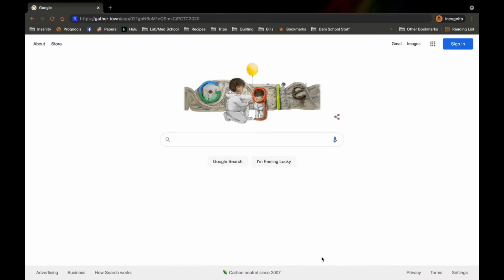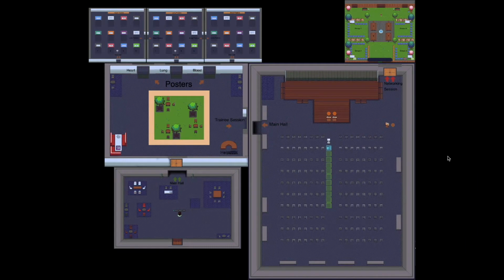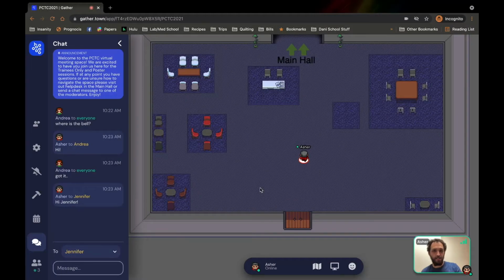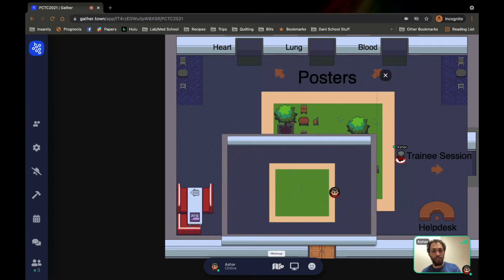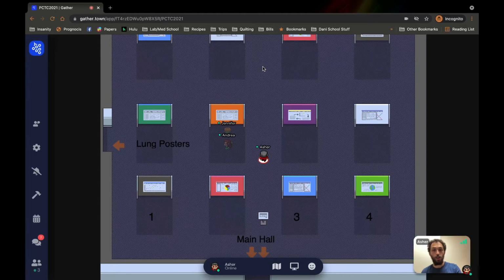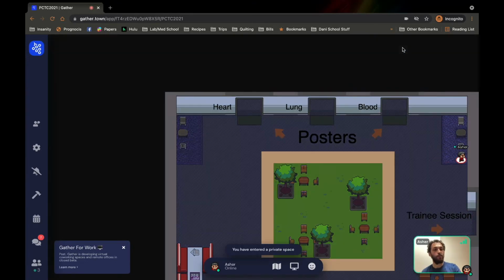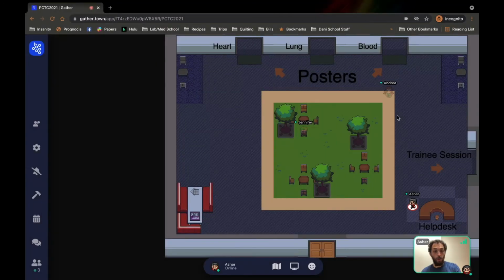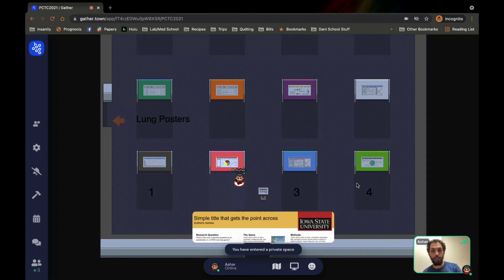Gather Training - 2021 PCTC Annual Meeting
The 5th Annual PCTC Meeting will be conducted using both Zoom (for majority of the meeting) and Gather (for the poster session). The PCTC and UAB has created a Gather tutorial video to help attendees to navigate in Gather.